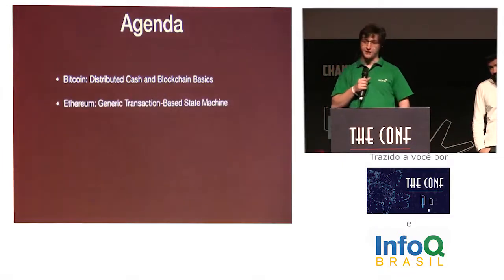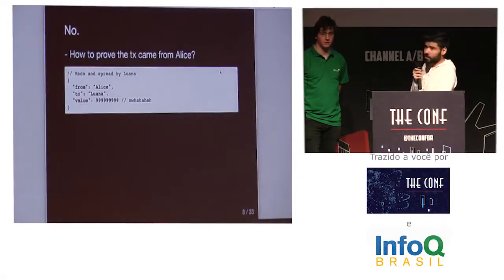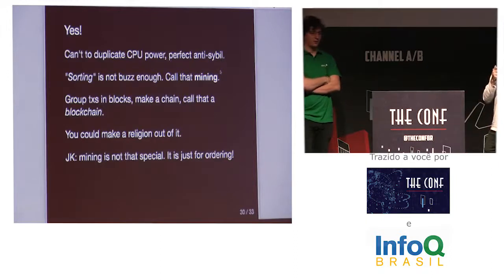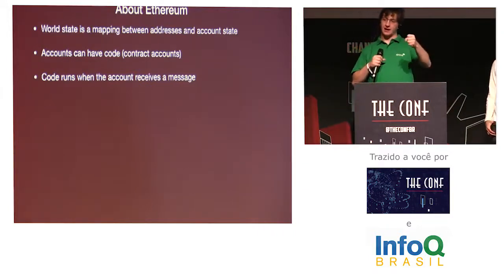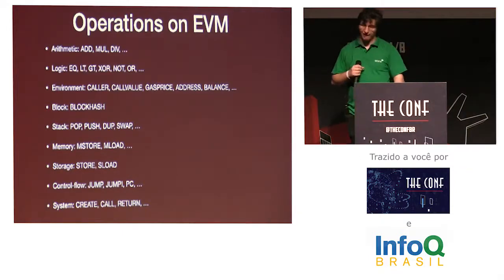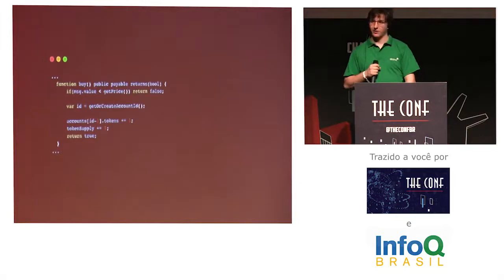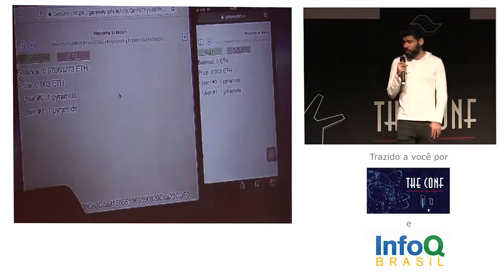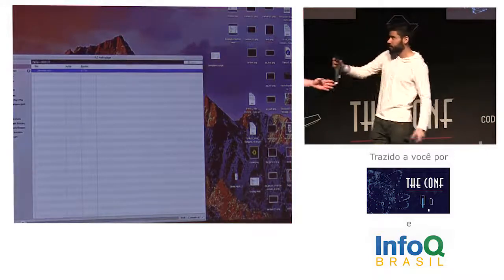Developing Distributed Apps on the Ethereum Blockchain - Bernardo Amorim e Victor Maia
A hands-on/show-me-the-code talk about programming distributed apps on the Ethereum Blockchain. In this talk you will be introduced in the basics of the blockchain and we'll show some real code of an example application.

The app is a freelancing competition where freelancers compete for a work based on a clients briefing and after that the most voted work receives the prize money (given by the client).

About Bernardo Amorim:

Messing around with HTML since I was 11 and programming since I was 14. Worked on some startups, including a education startup where I was the only developer while we grew from 30 to 3000 customers. After that I worked remotely for US companies and now I'm working for Stone, a company in the payment segment. Right now we are exploring new business opportunities there, including blockchain technologies.

About Victor Maia:

Started programming at the age of 10, made tools for online games and IRC bots. At 13, built a popular online game in PHP, C++ and Lua. At 18, started studying Computer Engineering. Since then, I published several open-source projects related to functional programming, web and crypto. I currently work at Stone and at the Ethereum Foundation.